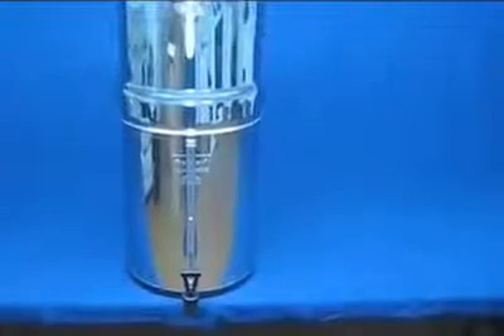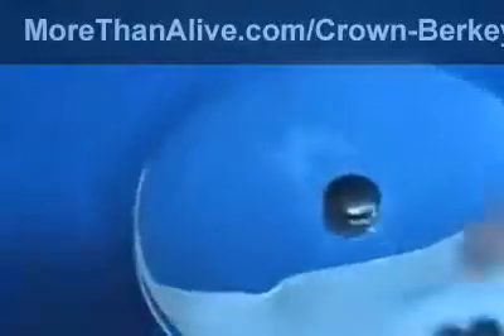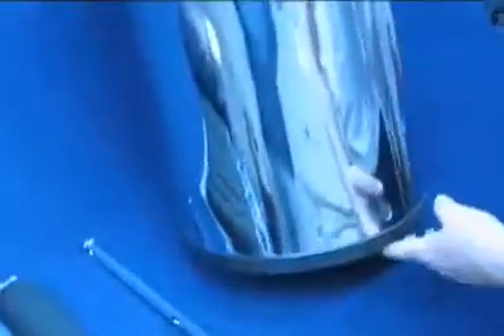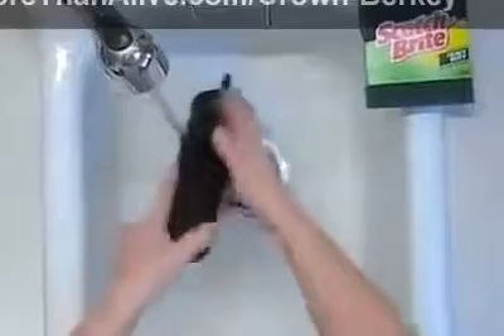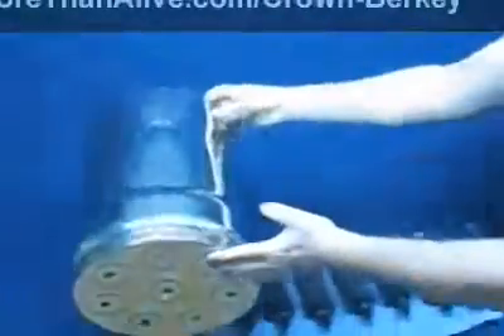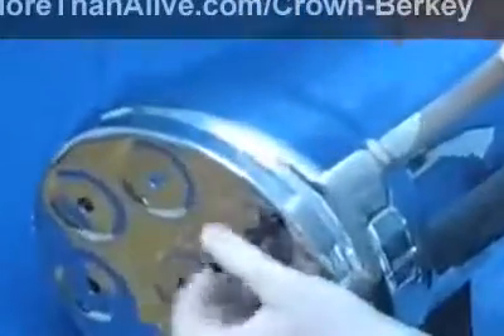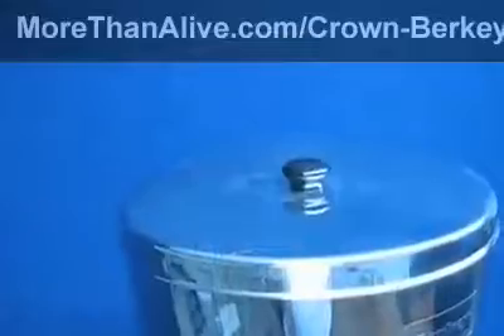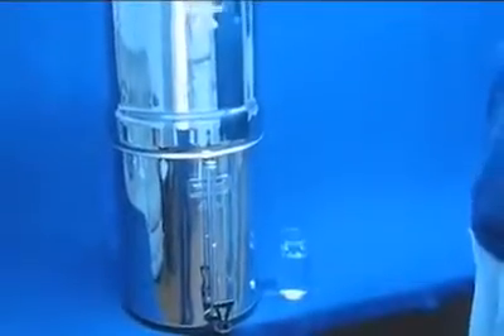Crown Berkey Water Filter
Crown Berkey Water Filter, Crown Berkey Water Filter